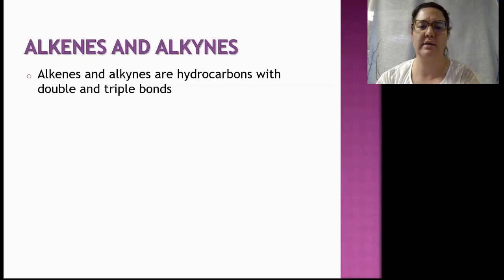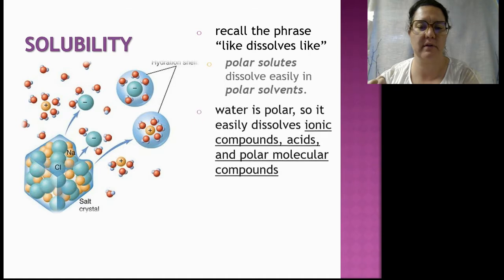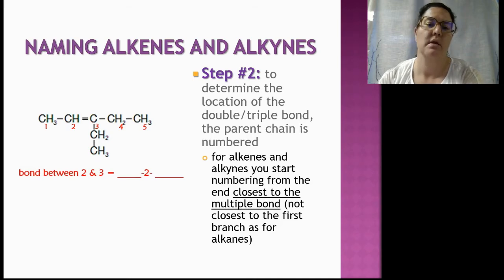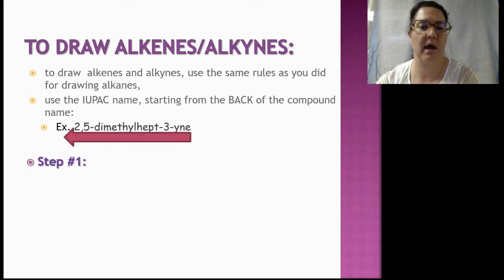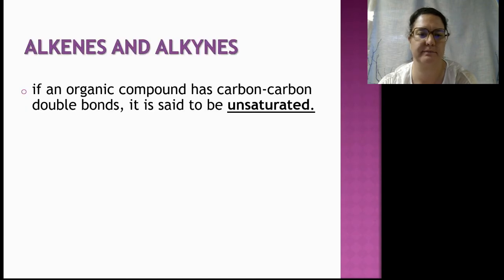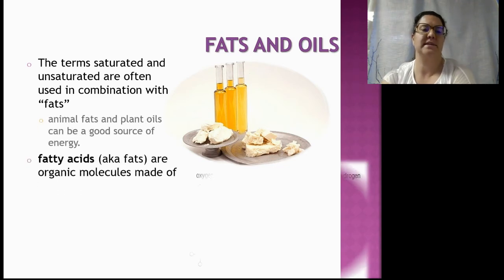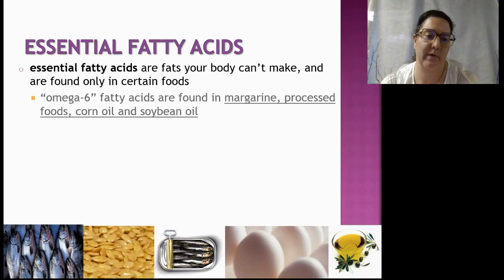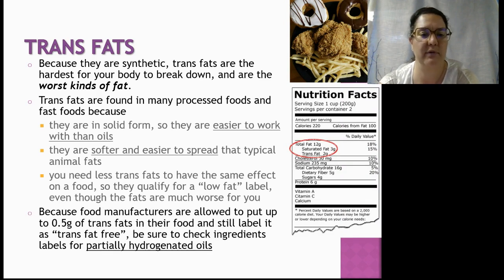Science 20 A3.1K,3.2K,3.3K